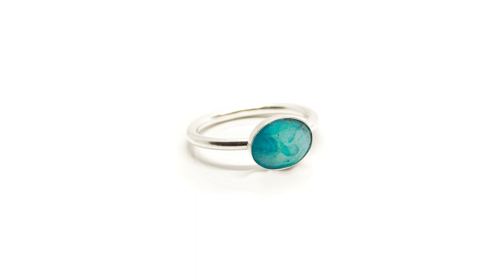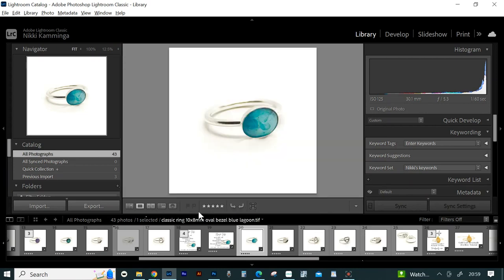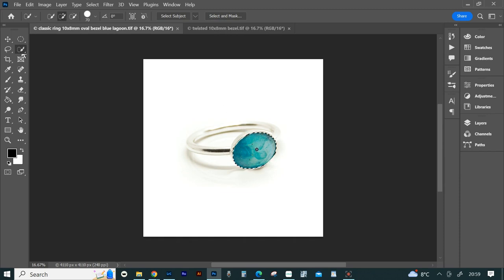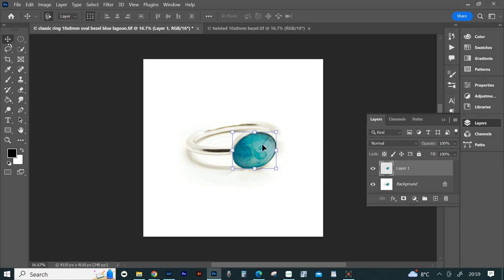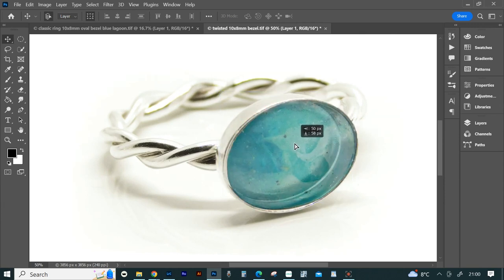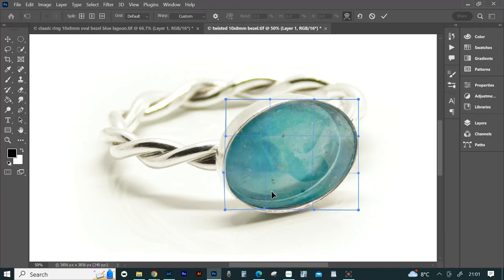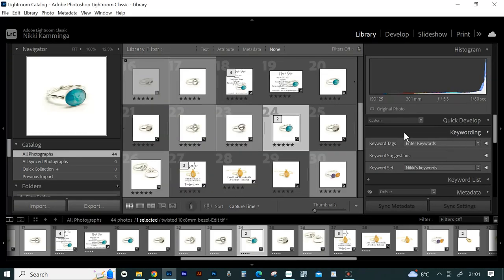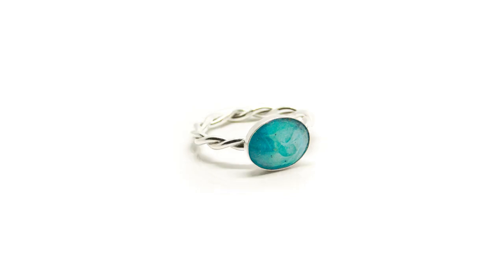How To Mockup Keepsake Jewellery - Photoshop Tutorial ASMR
How To Mockup Keepsake Jewellery -  in this cremation jewelry making tutorial video from Nikki Kamminga from Keepsaker Supplies. Please wear full PPE and don't do this around children or pets. Thank you so much to all of my clients at Tree of Opals for permission to use their images.

Here's where to see the full blog with the video transcript and all the equipment I used including

Learn to work with hair and fur, cremation ashes, breastmilk and umbilical cord on our free and advanced courses

Find out how to send out kits for your clients to post in their elements or inclusions